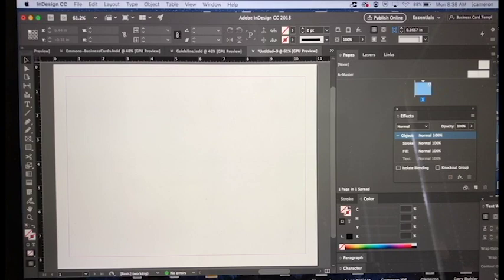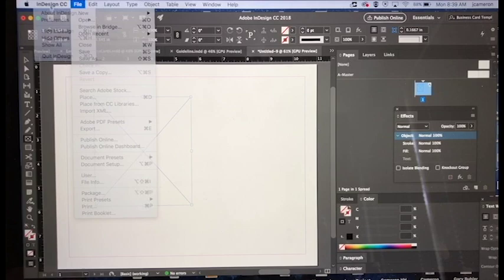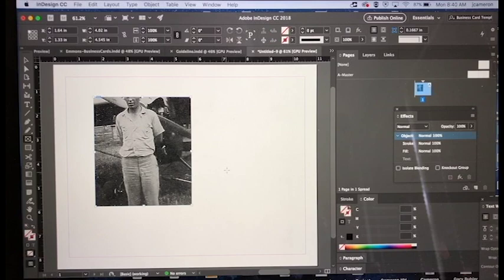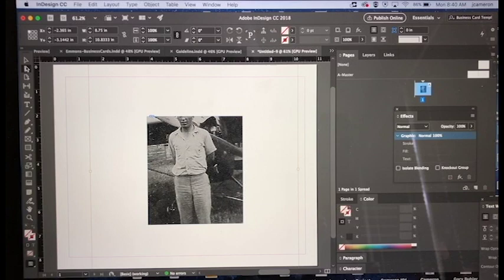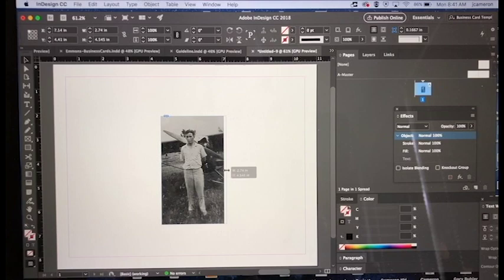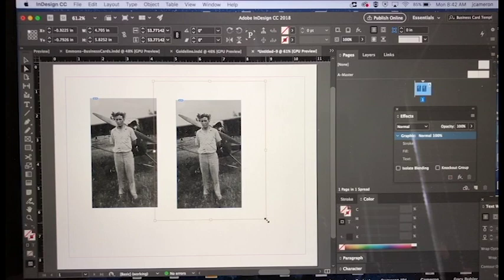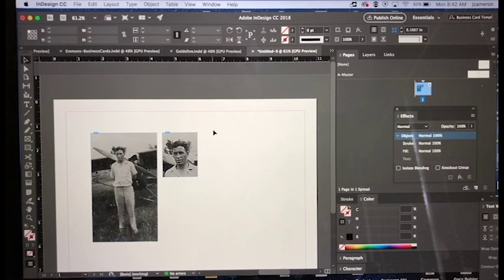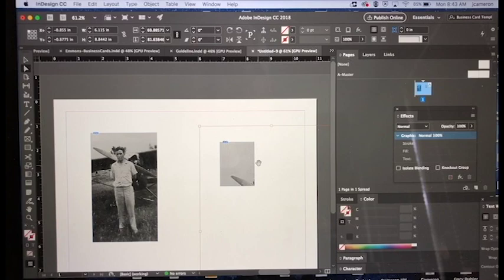Importing & Sizing Images in InDesign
A short tutorial on how to import and size images in InDesign